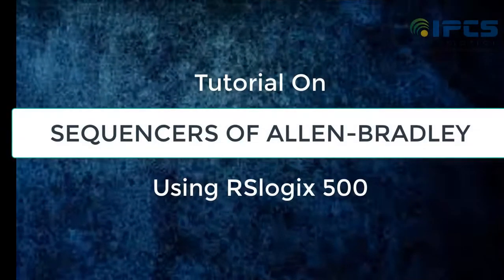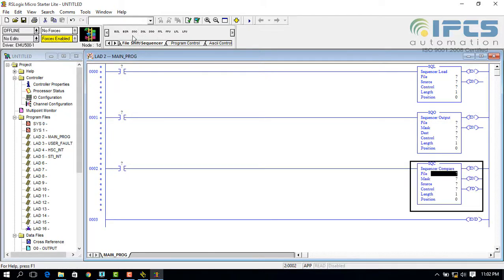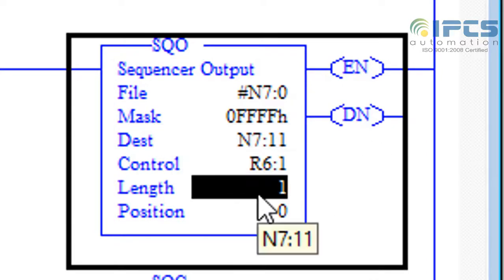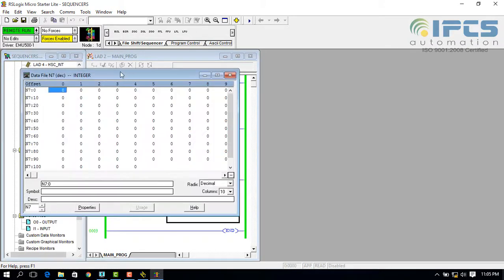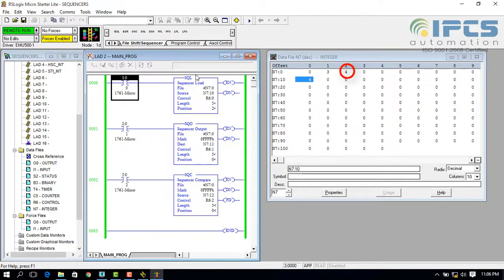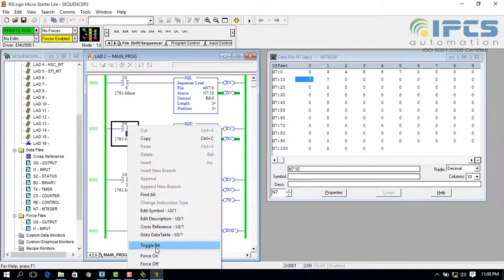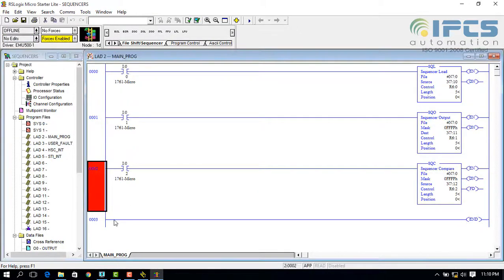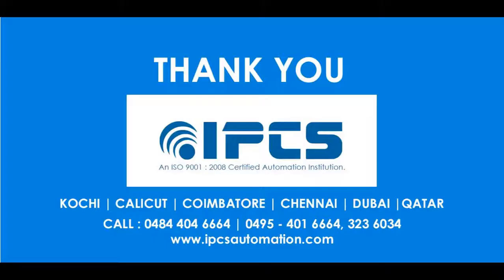PLC Sequence Operation Setup to Application | PLC Training | Automation Training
All PLC Provide the Sequence Operations on the software as an instruction to make the programming simple and easy for different applications, here their the the video showing the configuration setup of AB PLC Sequence Operation